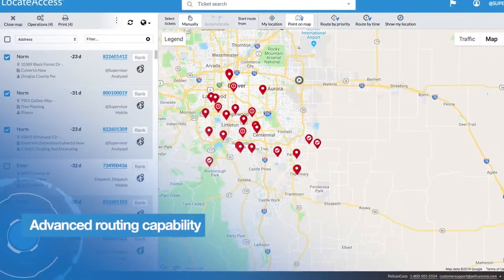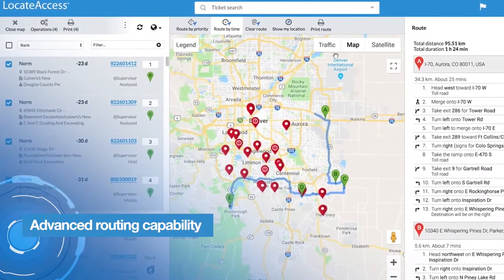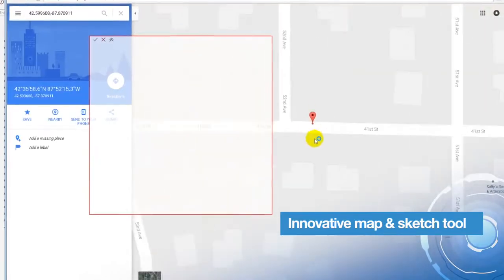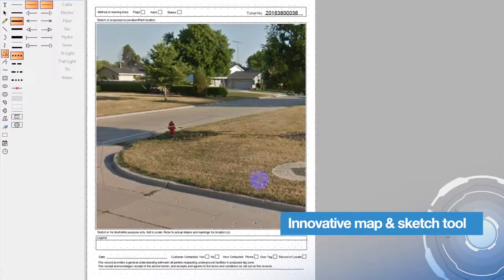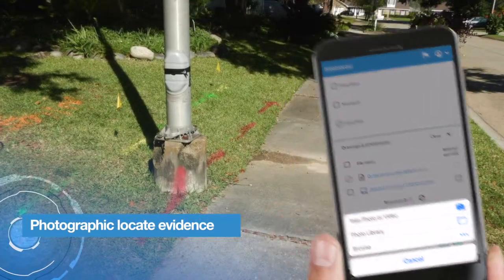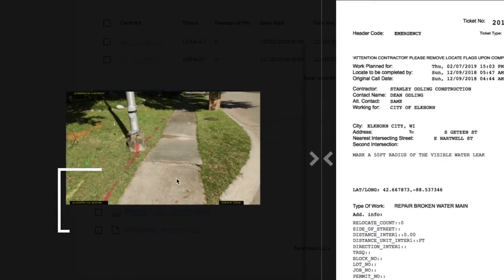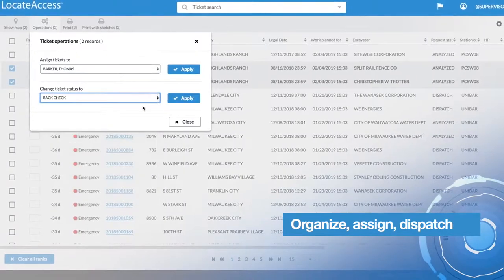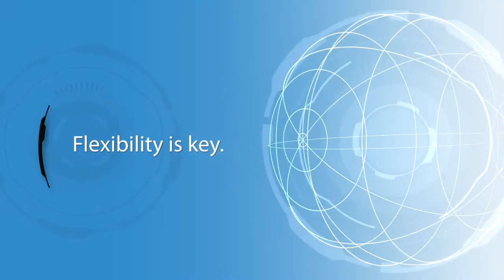LocateAccess by PelicanCorp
Introducing LocateAccess - Manage all aspects for locate requests with a single service. See in detail more information on the most comprehensive, intuitive and modern solution available.